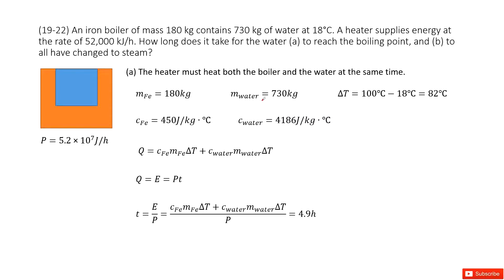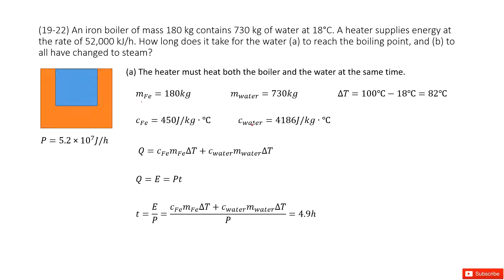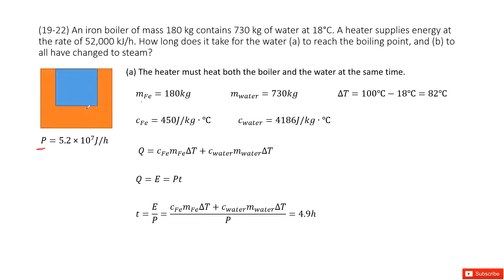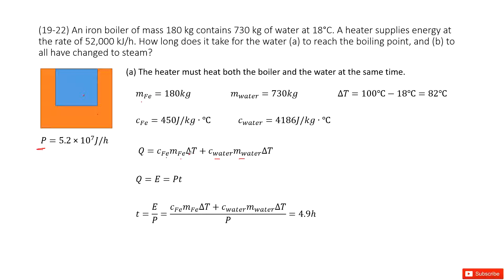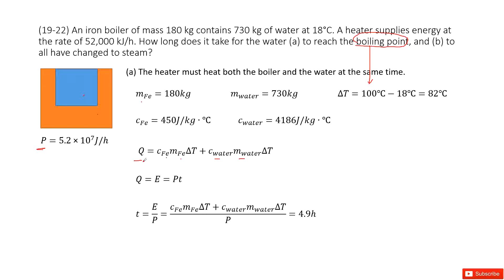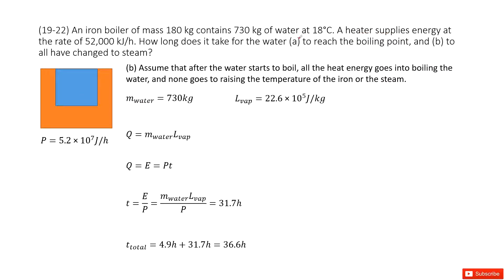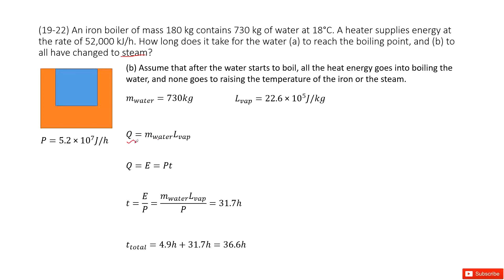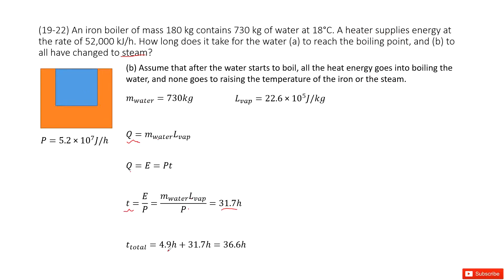(19-22) An iron boiler of mass 180 kg contains 730 kg of water at 18°C. A heater supplies energy at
(19-22) An iron boiler of mass 180 kg contains 730 kg of water at 18°C. A heater supplies energy at the rate of 52,000 kJ/h. How long does it take for the water (a) to reach the boiling point, and (b) to all have changed to steam?